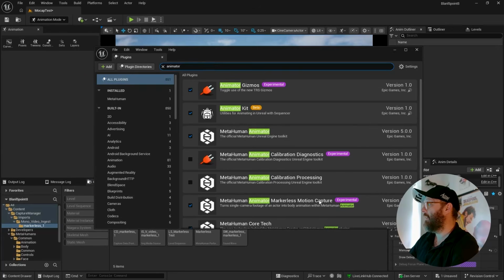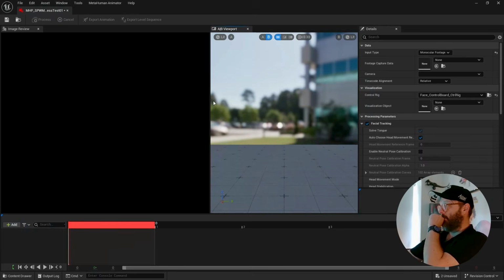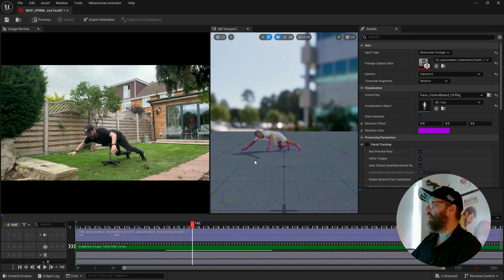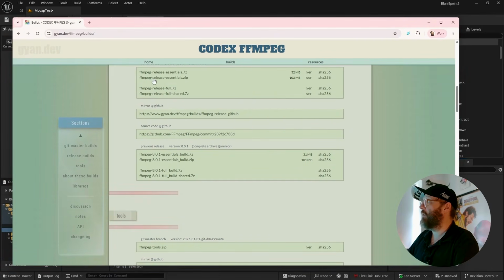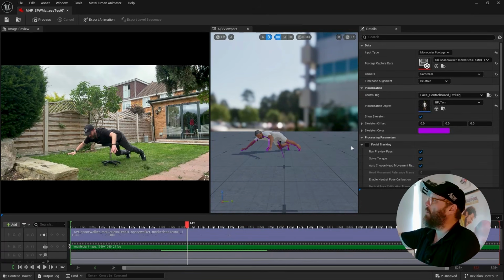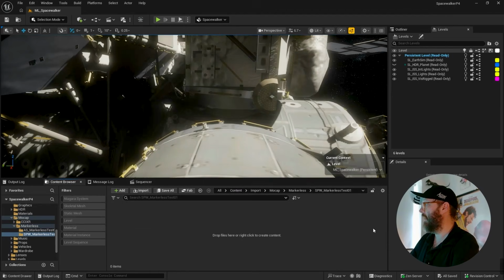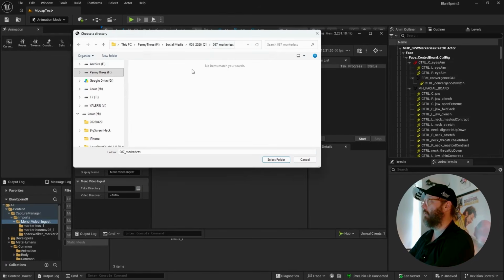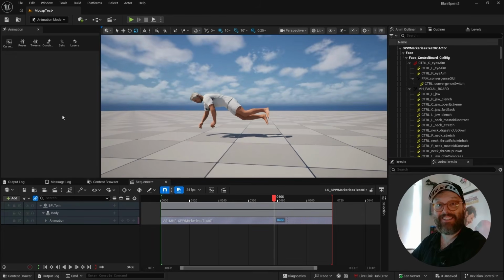Unreal's New Markerless Mocap – I Pushed It to Breaking Point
Epic just dropped a new markerless motion capture workflow for MetaHumans and I had to put it through its paces. In this video I'm testing it on real footage shot for SPACEWALKER, including a shot that starts with my back to camera and another where I'm 'floating' on top of a stool – both things you'd normally need an A-pose for.

I walk through the full Unreal Engine pipeline: Live Link Hub, Capture Manager, Metahuman Performance, and exporting the final animation. I also hit two gotchas along the way – a codec failure that's fixed by pointing Live Link Hub to FFmpeg, and a missing visualization dropdown bug that seems tied to project upgrades in Unreal Engine.

Since SPACEWALKER is still running on an earlier Unreal Engine version, I also show how to get the animation out of the newer build as an FBX, import it onto a MetaHuman skeleton, and one-click retarget it to a Mixamo skeleton if you don't need it on a MetaHuman at all.

Big thumbs up from me on this one!

00:00 Intro & Titles
00:36 How to do it
03:19 No More A-Poses?
04:26 Exporting the Animation
05:52 Gotchas - failed video processing and no visualisation?!
08:41 Send the animation to 5.7 (and older)
10:30 Mixamo one-click retargeting
11:47 Stress-Testing it

☎️ Need help? Book a 30 minute 1:1 to diagnose Unreal problems